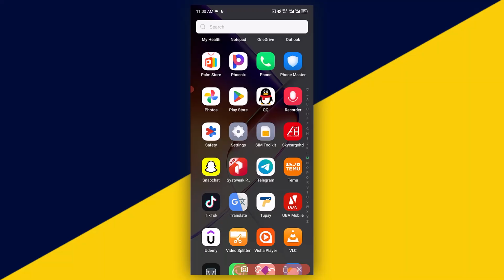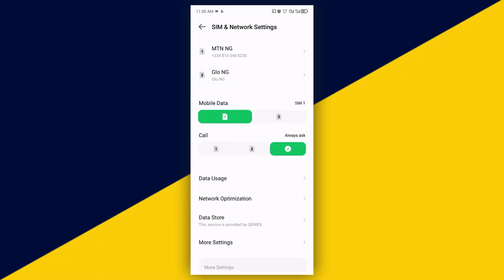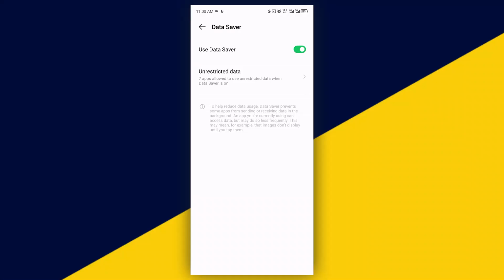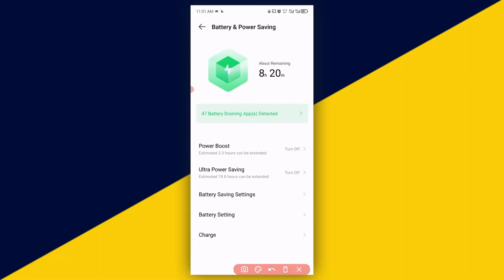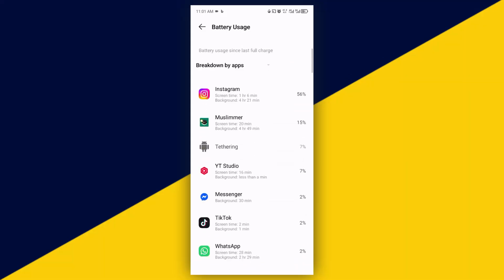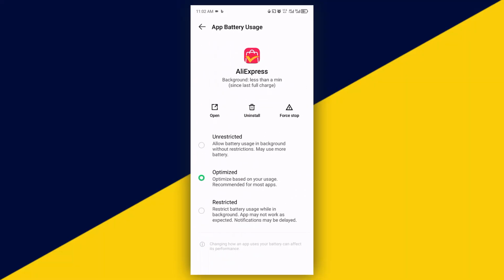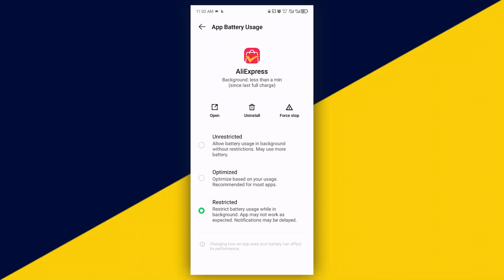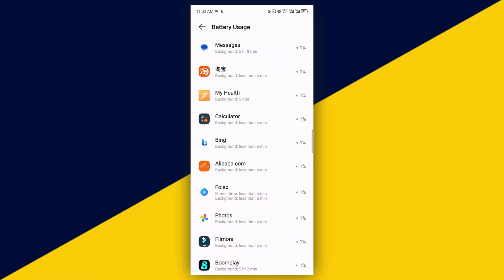Restrict Apps That Consume Battery on Android